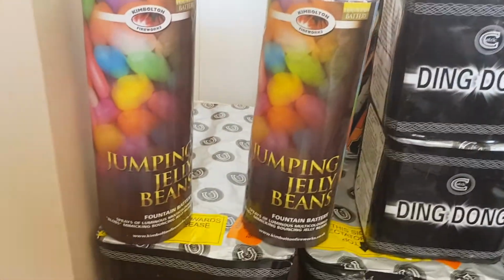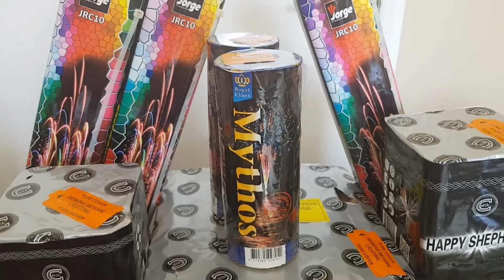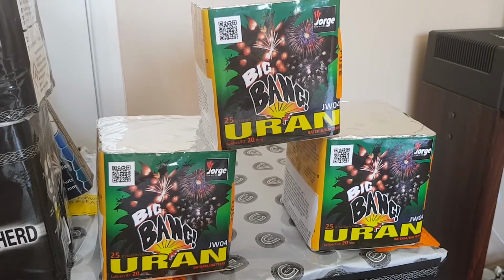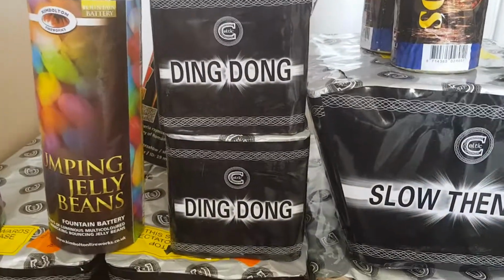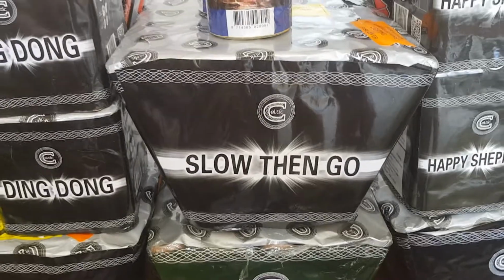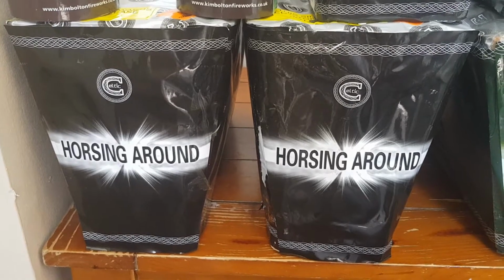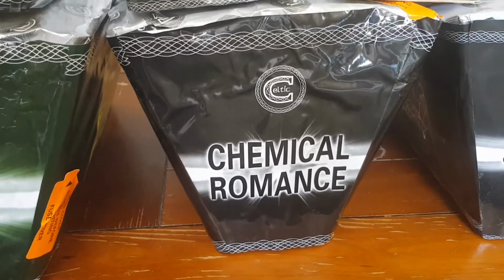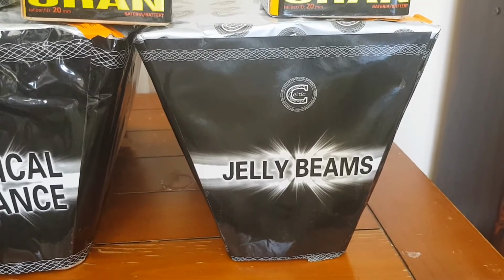UK Fireworks Stash 2018 (Pt.3)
The 3rd batch of fireworks for my show this year from Fireworks Crazy.

More fireworks to come!